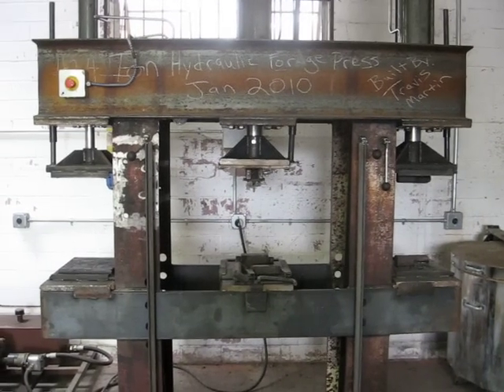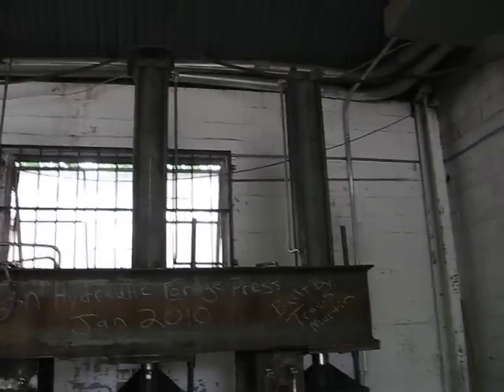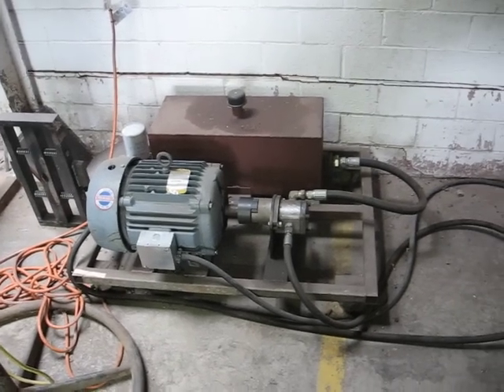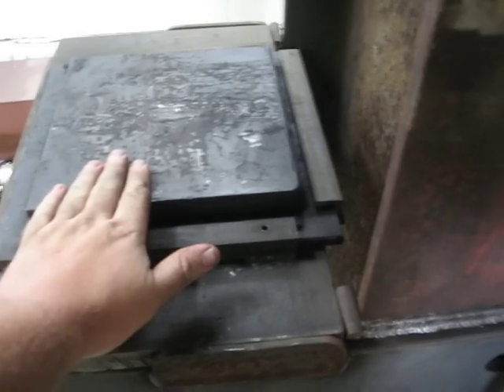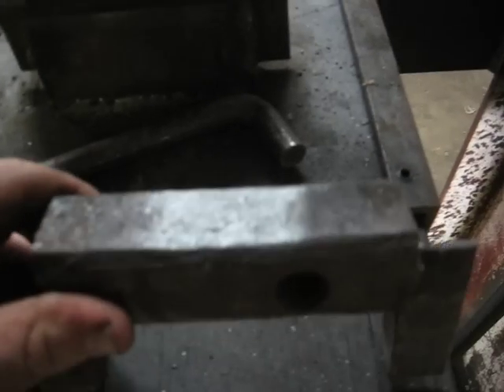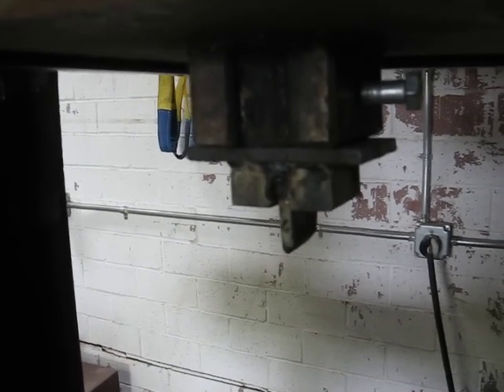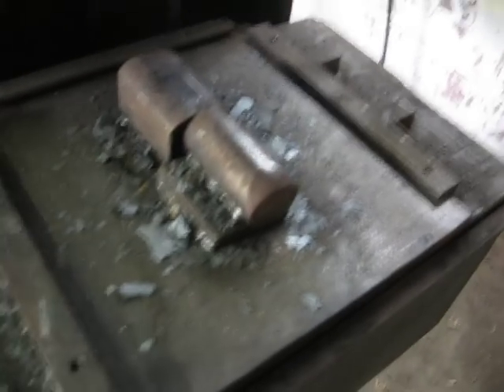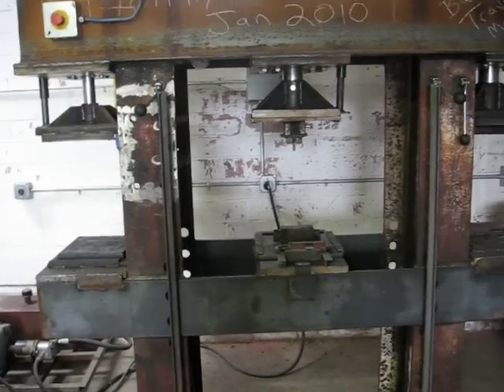42.4 Ton Hydraulic Forging Press Details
No shot of it running, but a closer look at the details of my press and a description of it.  The majority of it is made from salvaged material (like pretty much all of my shop).  Except for any action shots, I think I covered it pretty well, but ask any questions you may have.

Check out the website for Travis's (the cousin who built the press) shop